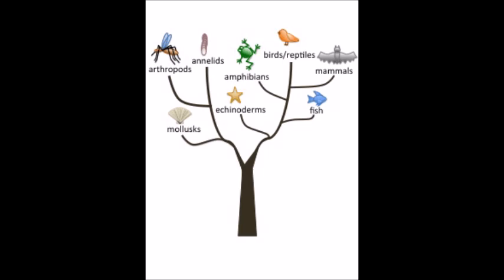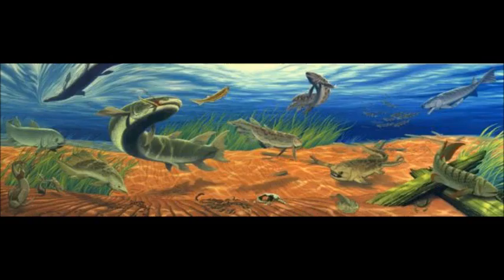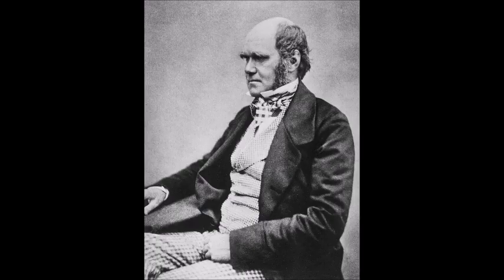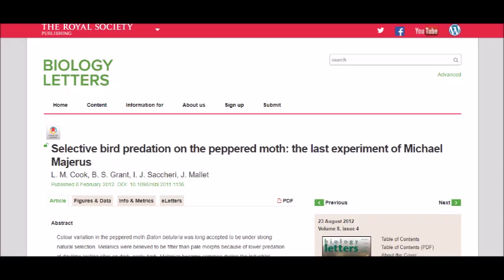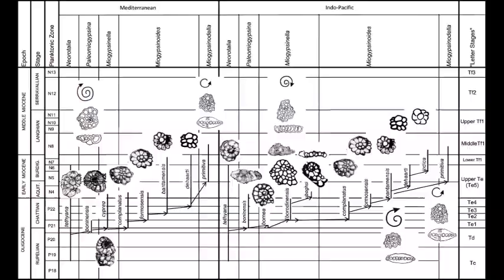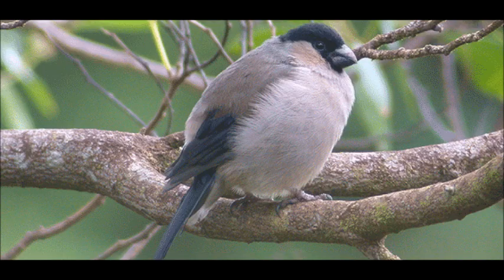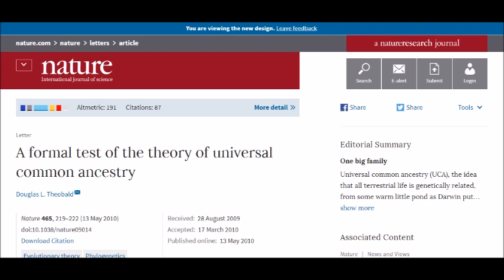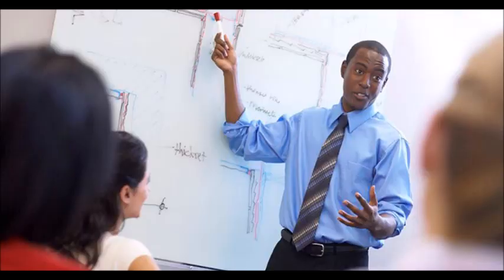Common Ancestry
An explanation of the concept of common ancestry. As it happens, the paper “A formal test of the theory of universal common ancestry” evidently suffers from methodological issues, so here are some others papers that test common ancestry without those issues.
“Testing the theory of evolution by comparing phylogenetic trees constructed from five different protein sequences”